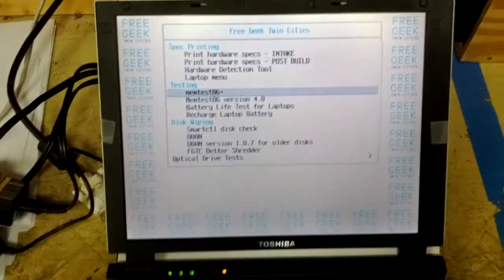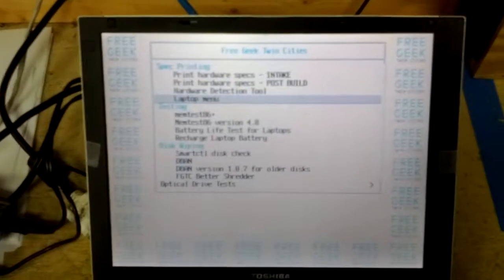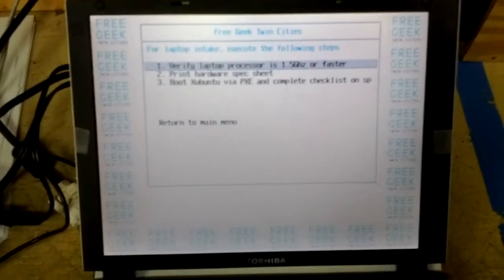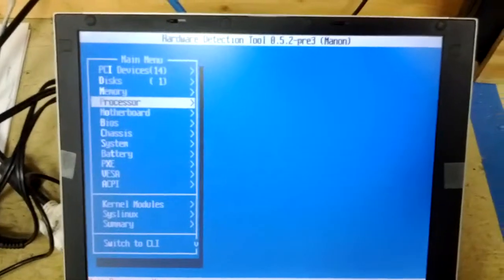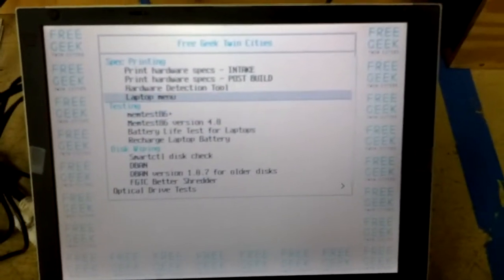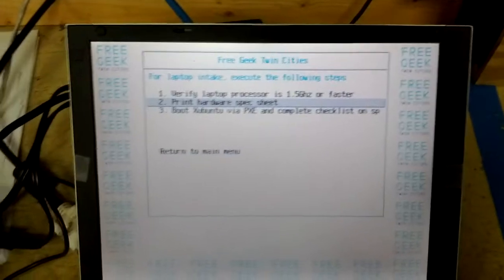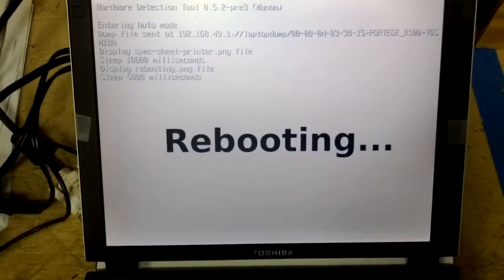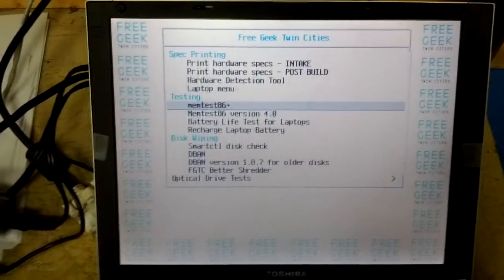hdt_print_spec_sheet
Using hdt and pxe from the syslinux project to print spec sheets for computers donated to Free Geek Twin Cities.